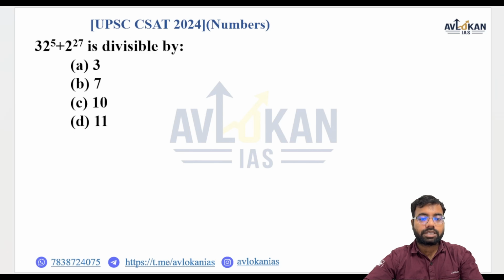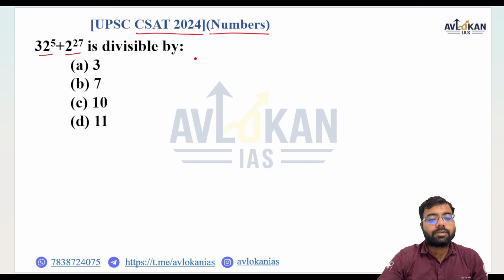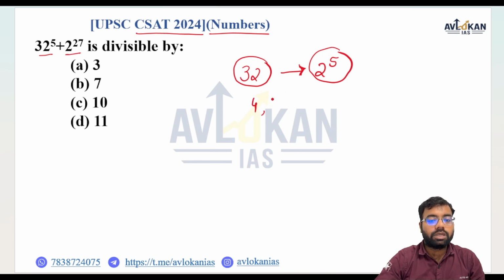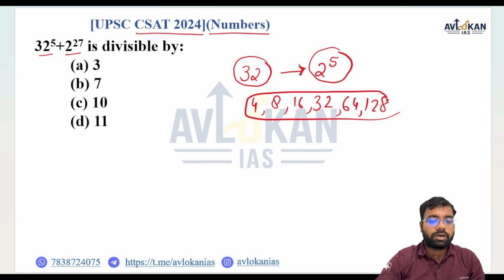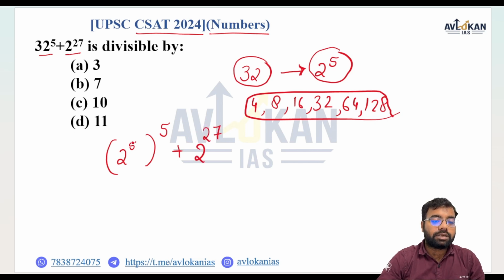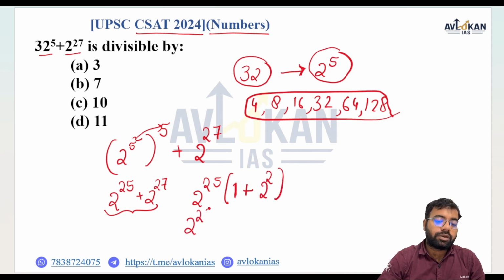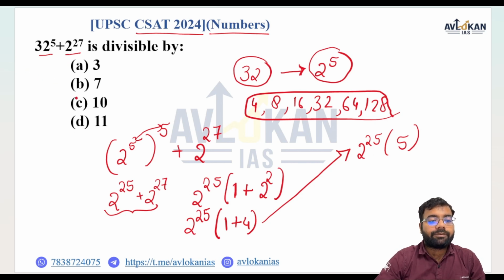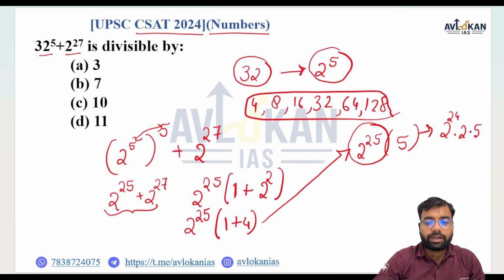CSAT One Question Series: CSAT PYQ 2024 Solution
Todays question:

325+227 is divisible by:
(a) 3
(b) 7
(d) 11